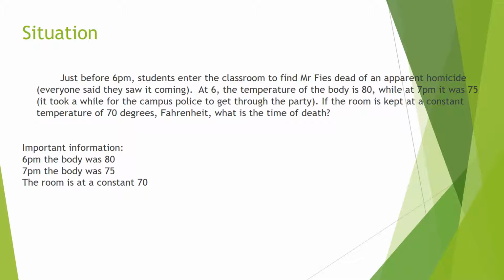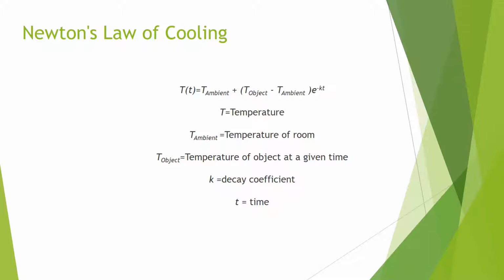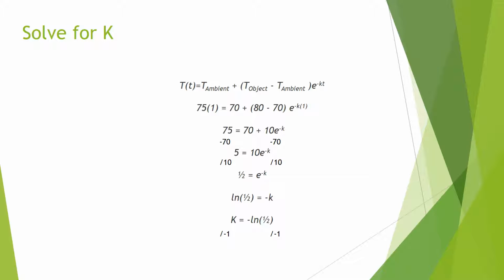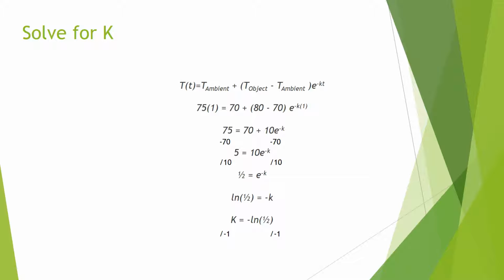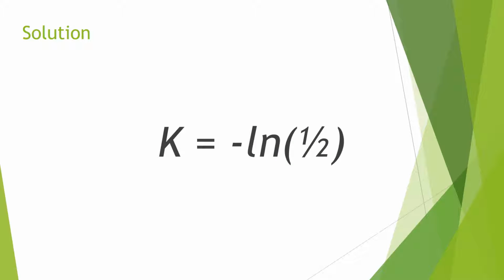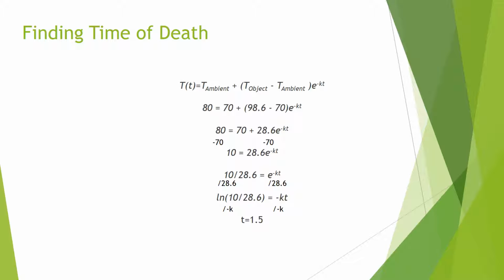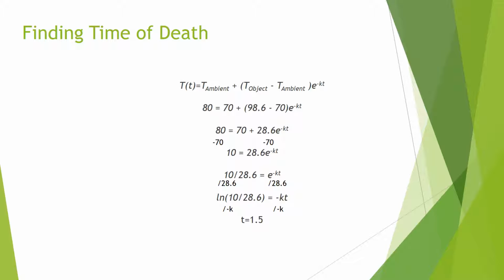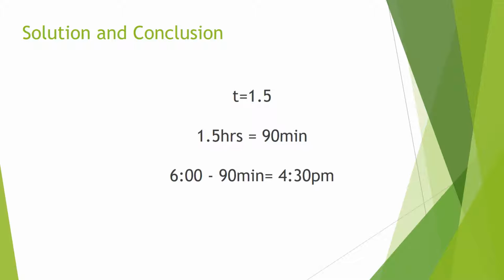Algebra Communication problem